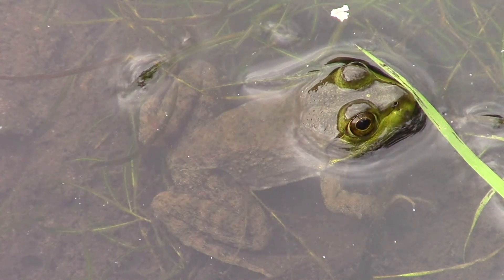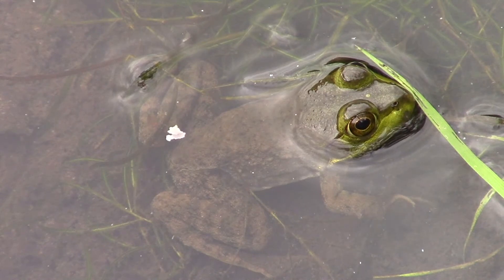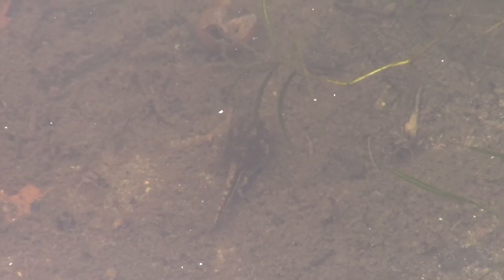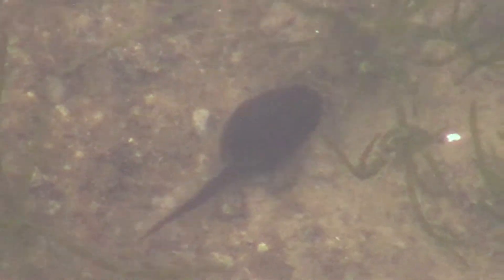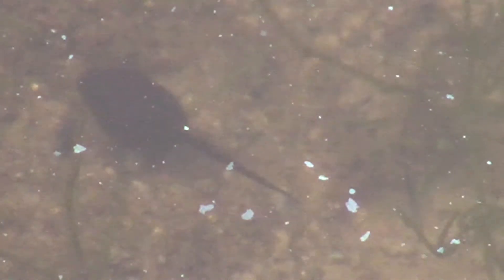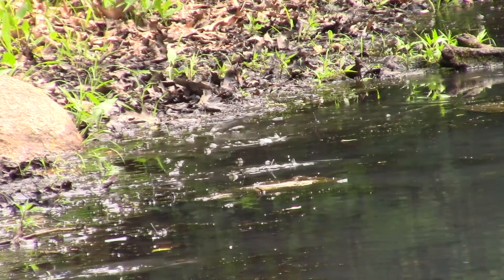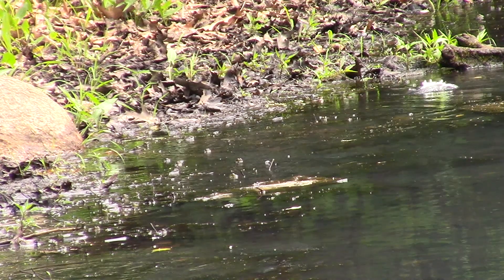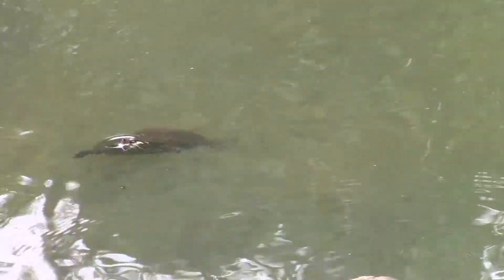The Pond is a Lively Place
Various creatures visible today.  And some thoughts on  their interactions